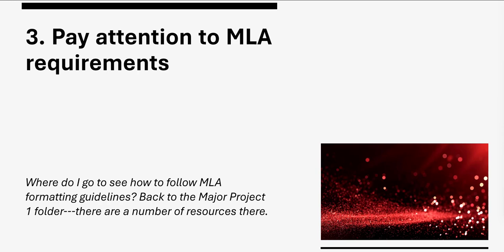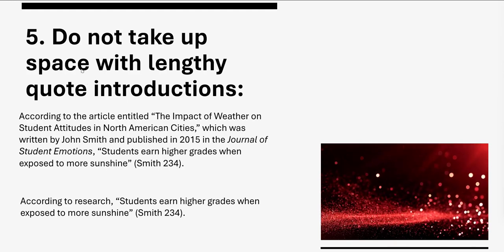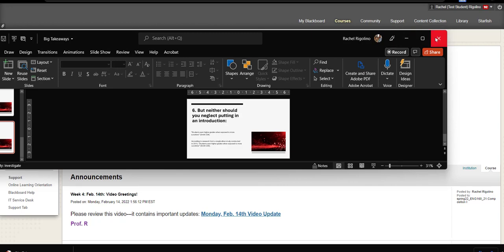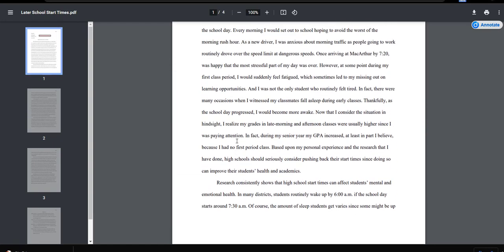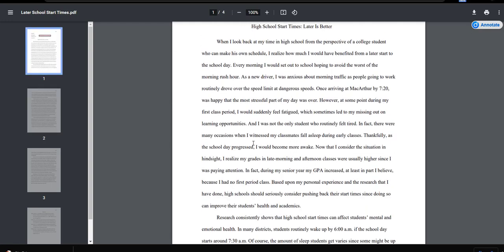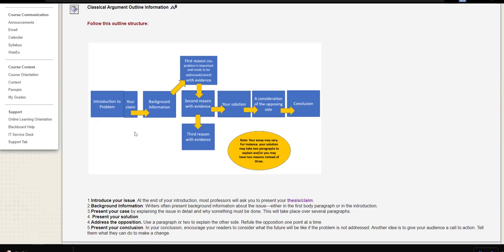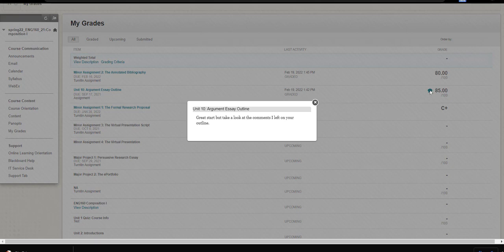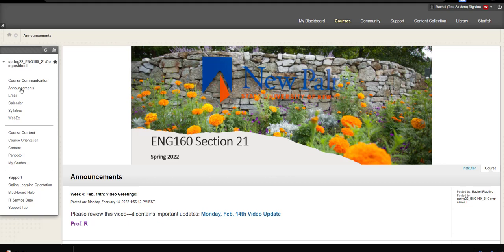Watch Before Beginning Rough Draft